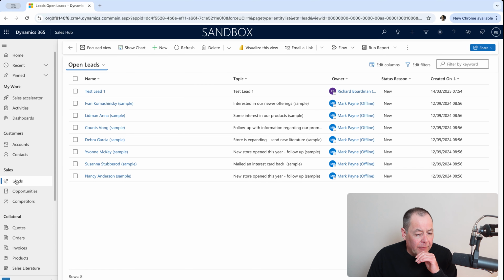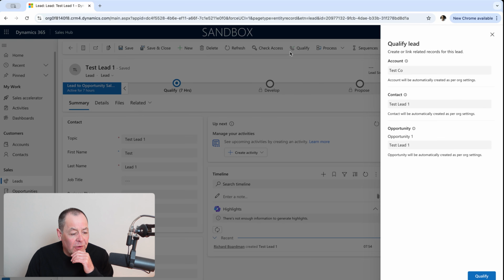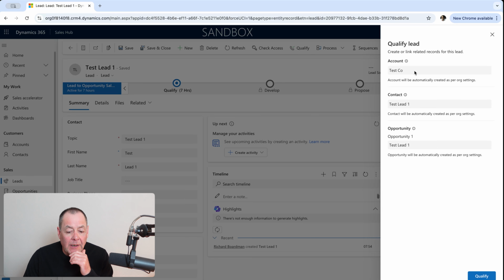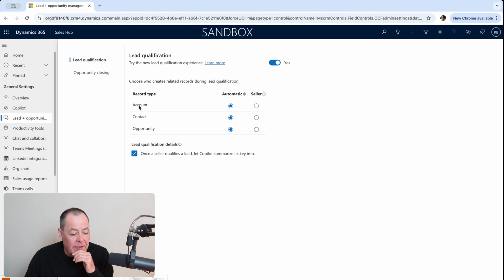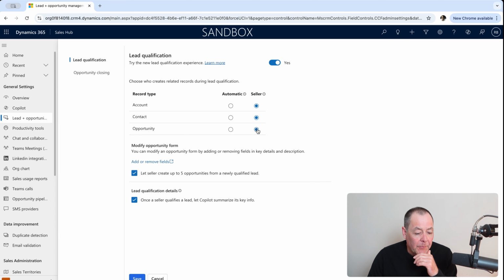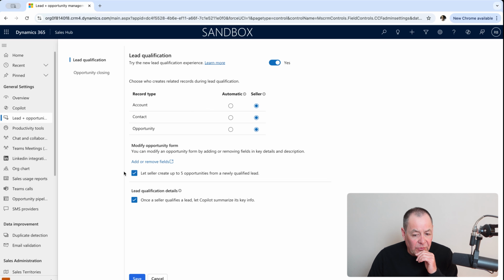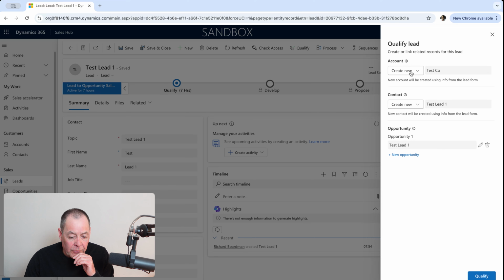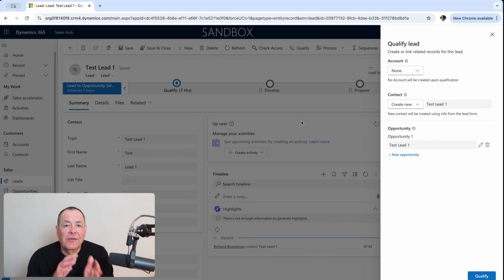Lead Conversion Options in Microsoft Dynamics 365 For Sales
In this video we review the conversion options for leads records in Microsoft Dynamics 365 For Sales.